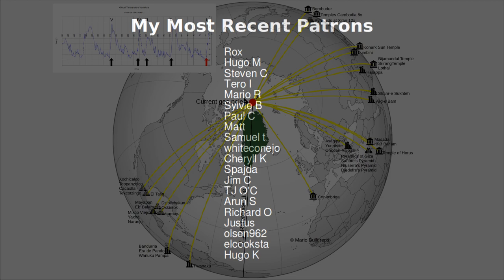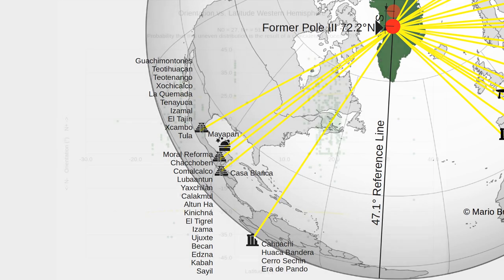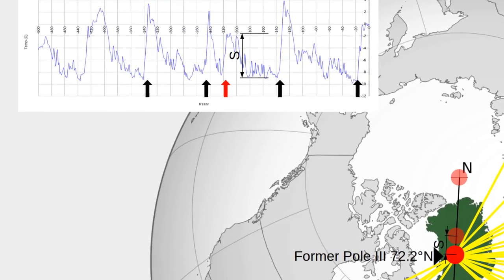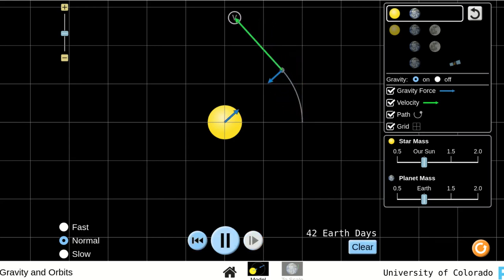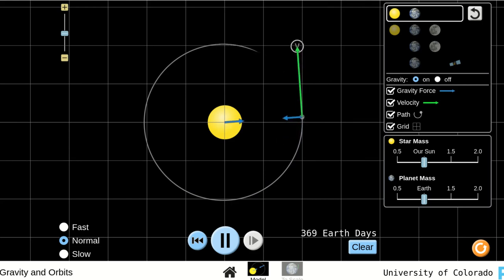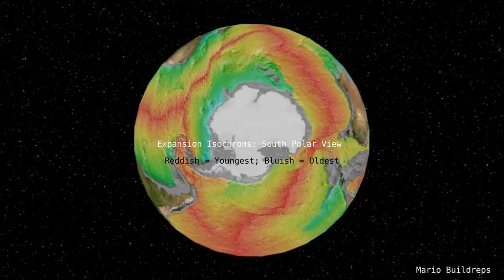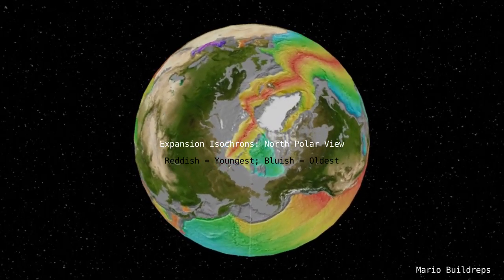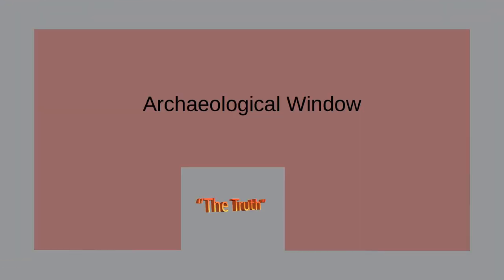Decoding the Mayan Calendar (level 1)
Bitcoin: bc1qm0w9a3xwydvyxz5a6l66jt7sz5rggpgqps5wpk
Level 1 = free; level 2 = Patronage+; level 3 = Specialties Patronage